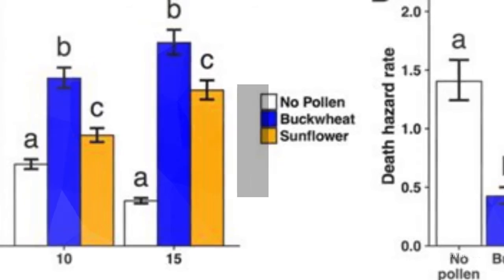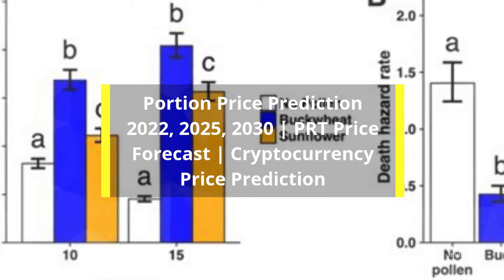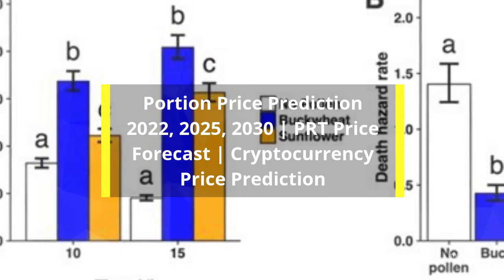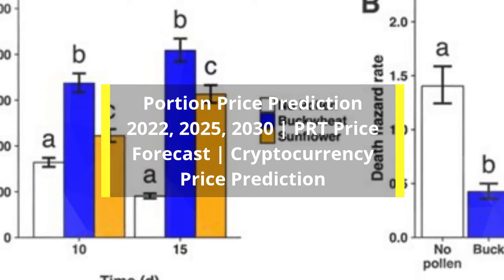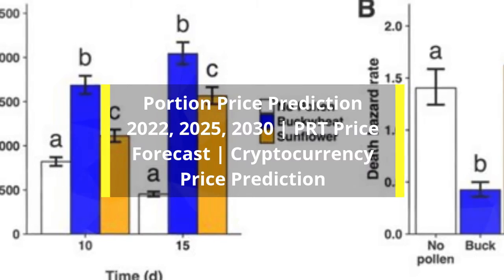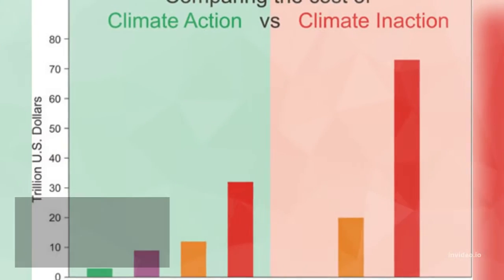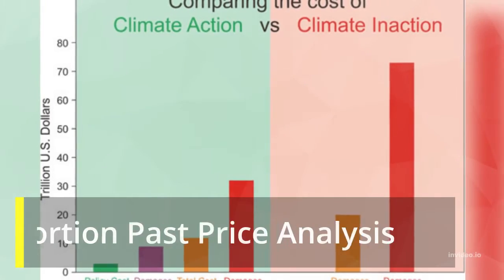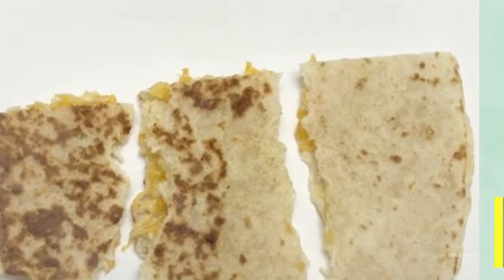Portion Price Prediction 2022, 2025, 2030 PRT Price Forecast Cryptocurrency Price Prediction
Portion Past Price Analysis
According to the latest data gathered, the current price of Portion is $0.005 and PRT is currently ranked # in the entire crypto ecosystem.
The circulation supply of Portion is 466,858,362 with a marketcap of $2,366,227.
With an increase in its trading volume and market cap, the Portion's price has shown a good increase of 6.85% in the last 24 hours.
Portion is facing a hard time getting on board with other crypto coins.
The PRT is down to almost -3.6% in the last 7 days.
The coin is still showing risking framing segments for past few days, the coin might have strong fundamentals
But, we don’t think that it would a profitable asset in short term.
Portion (PRT) Price Prediction/Forecast for 2022, 2023, 2024, 2025 and 2030
Portion Price Prediction 2022
According to our deep technical analysis on past price data of PRT, In 2022 the price of Portion is predicted to reach at a minimum level of $0.007.
The PRT price can reach a maximum level of $0.008 with the average trading price of $0.007.
Portion Price Prediction 2023
The price of Portion is predicted to reach at a minimum level of $0.010 in 2023.
The Portion price can reach a maximum level of $0.012 with the average price of $0.010 throughout 2023.
PRT Price Forecast for 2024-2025
As per the forecast price and technical analysis, In 2024 the price of Portion is predicted to reach at a minimum level of $0.015.
The PRT price can reach a maximum level of $0.017 with the average trading price of $0.015.
The price of 1 Portion is expected to reach at a minimum level of $0.022 in 2025.
The PRT price can reach a maximum level of $0.025 with the average price of $0.022 throughout 2025.
Portion Price Prediction 2026
Portion price is forecast to reach a lowest possible level of $0.030 in 2026.
As per our findings, the PRT price could reach a maximum possible level of $0.038 with the average forecast price of $0.031.
Portion Price Prediction 2027
According to our deep technical analysis on past price data of PRT, In 2027 the price of Portion is forecasted to be at around a minimum value of $0.043.
The Portion price value can reach a maximum of $0.052 with the average trading value of $0.045 in USD.
Portion (PRT) Price Prediction 2028
The price of Portion is predicted to reach at a minimum value of $0.060 in 2028.
The Portion price could reach a maximum value of $0.074 with the average trading price of $0.062 throughout 2028.
Portion Price Prediction/Forecast 2029
As per the forecast and technical analysis, In 2029 the price of Portion is expected to reach at a minimum price value of $0.088.
The PRT price can reach a maximum price value of $0.11 with the average value of $0.091.
Portion (PRT) Price Prediction 2030
The price of Portion is predicted to reach at a minimum value of $0.13 in 2030.
The Portion price could reach a maximum value of $0.15 with the average trading price of $0.14 throughout 2030.
Portion Price Prediction 2031
Portion price is forecast to reach a lowest possible level of $0.19 in 2031.
As per our findings, the PRT price could reach a maximum possible level of $0.23 with the average forecast price of $0.20.

MORE :
Cryptocurrency Price Prediction

cryptocurrency, bitcoin, ethereum, crypto, mining, trading, sec, bulrun, bearish, wallet, prediction